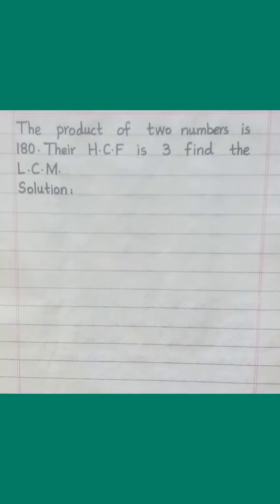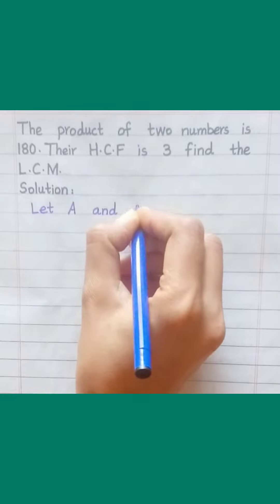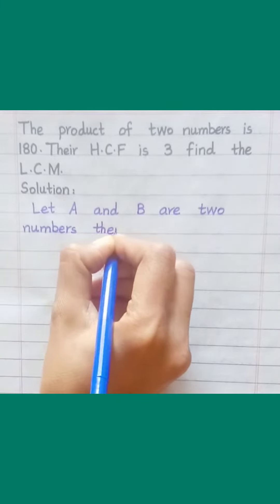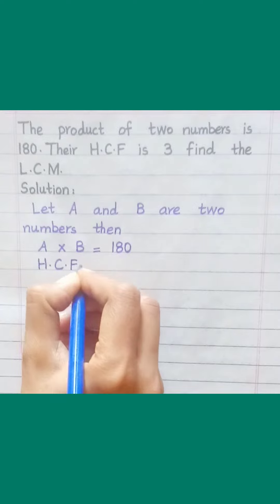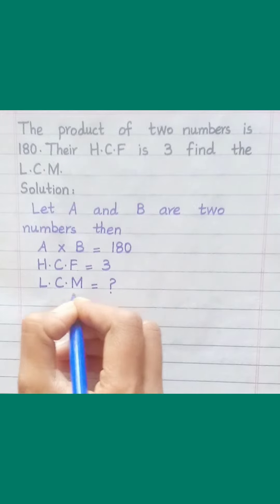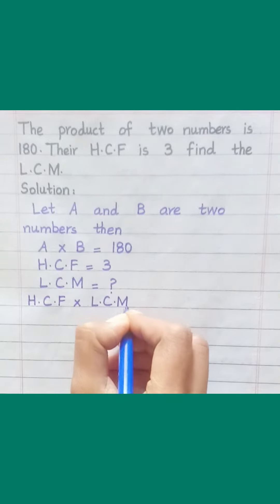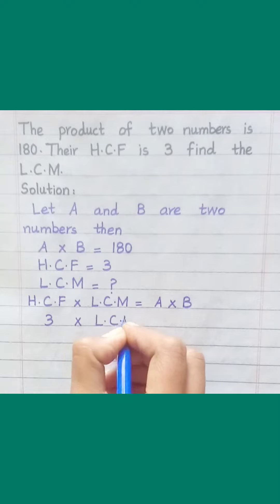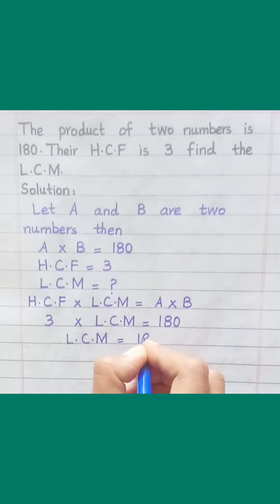The product of two numbers is 180. Their H.C.F is 3 find the L.C.M. | Learnmaths